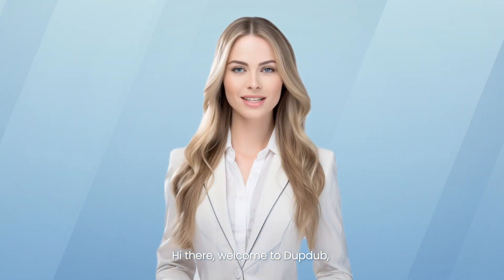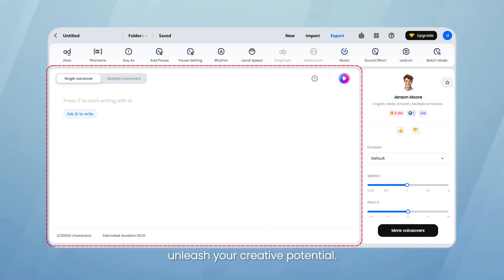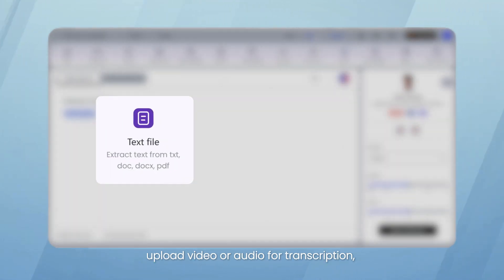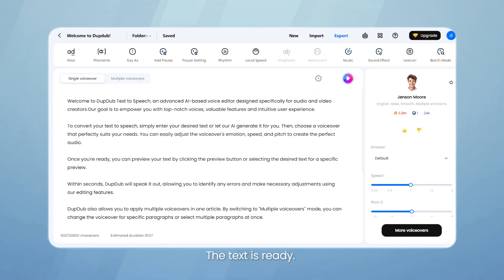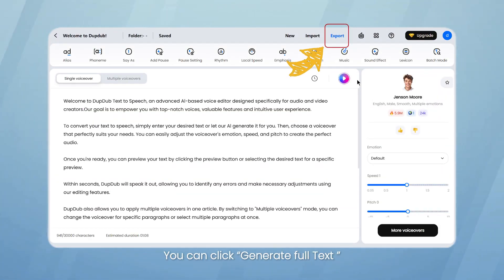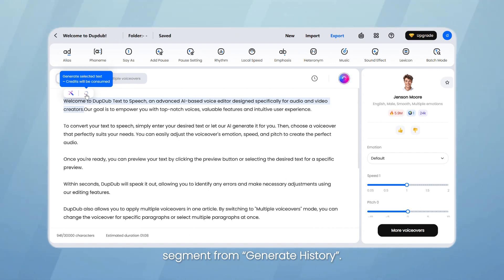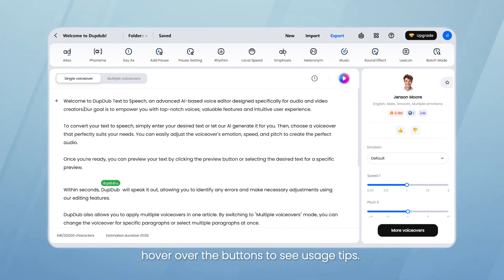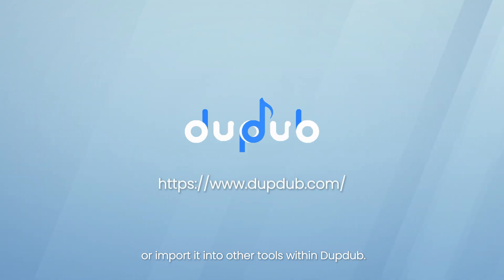How to Generate Human Like AI Voiceovers？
Discover the power of Dupdub's AI voiceover tool — a top online Text-to-Speech editor! Learn how to input text, select human-like AI voices, fine-tune pronunciation, and export high-quality audio effortlessly. Just bring your ideas to life with multiple voices, smart editing features, and easy downloads.